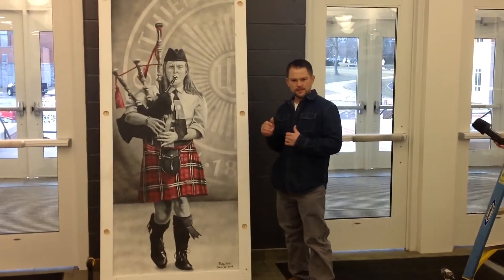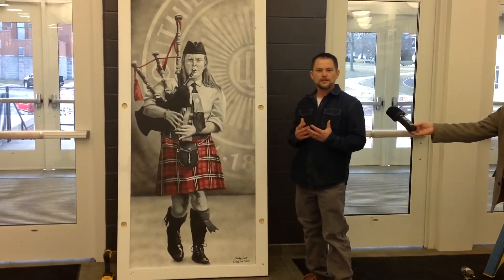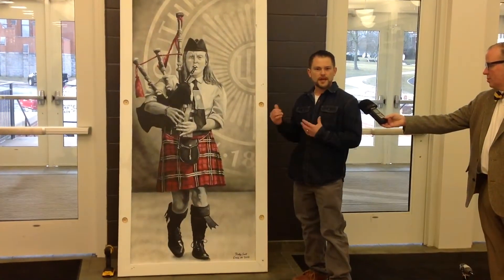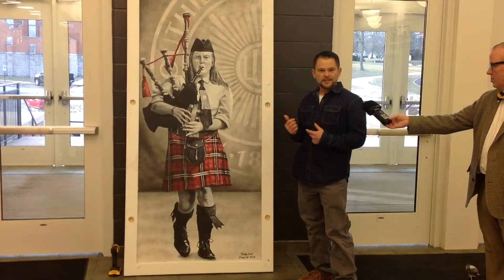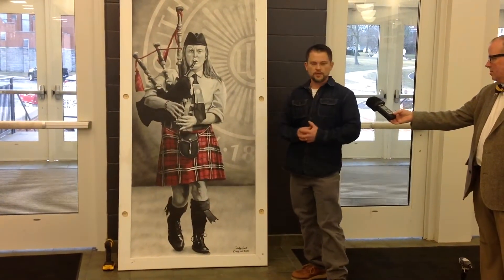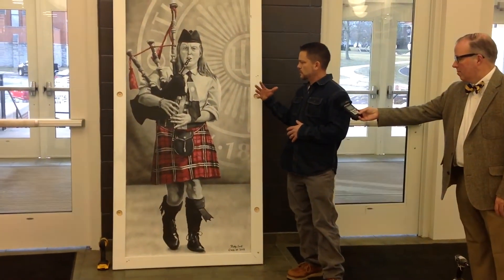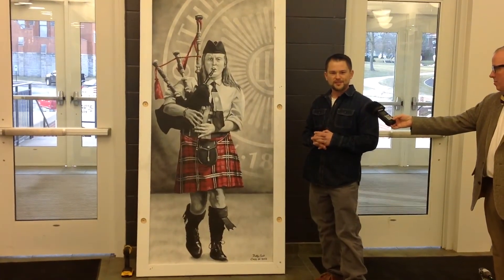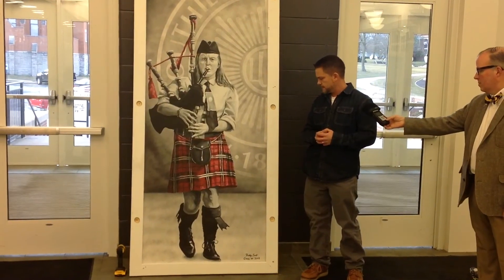New art work at Huff Athletic Center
Galesburg native and Monmouth College grad Dusty Scott talks about talks about the paintings he put together for the inside of the Monmouth College's Huff Athletic Center.